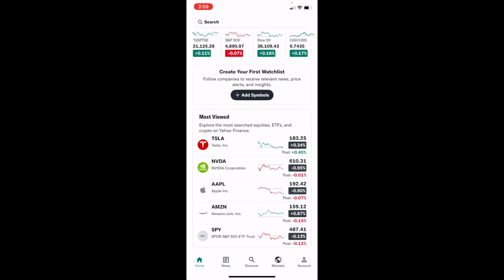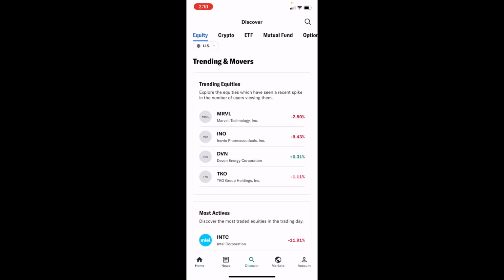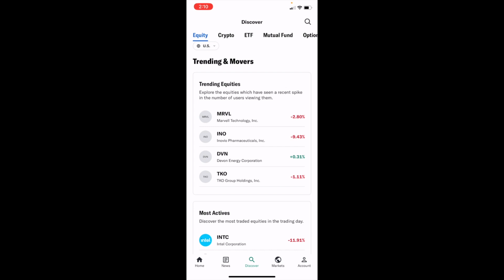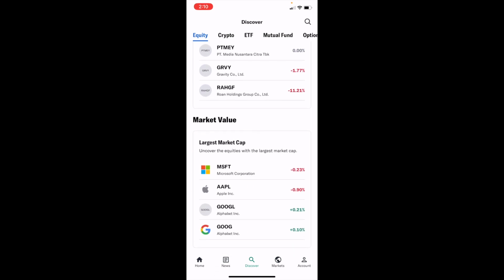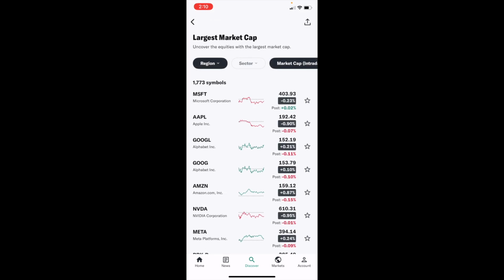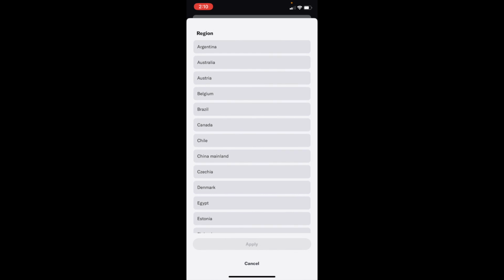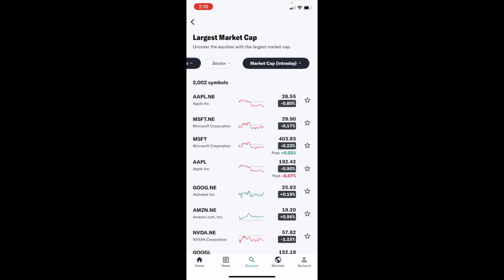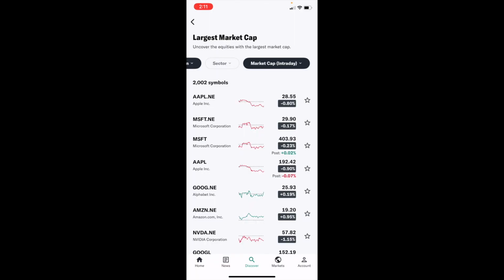How To View The Largest Market Cap Stocks On Yahoo Finance | Step By Step - Yahoo Finance Tutorial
Unlock the potential of market leaders by learning how to view the largest market cap stocks on Yahoo Finance. This tutorial caters to investors and market enthusiasts aiming to focus on top-tier companies. It guides you through the process of identifying stocks with the highest market capitalization, reflecting their market value and stability. Understanding these giants can offer insights into industry health, investment security, and potential growth, making it a crucial strategy for portfolio diversification and risk management.

Identifying High Market Cap Stocks on Yahoo Finance, Analyzing Market Leaders via Yahoo Finance, Yahoo Finance Guide to Top Market Cap Stocks, Investment Insights on Large Cap Stocks, Strategic Portfolio Building with Market Cap Leaders